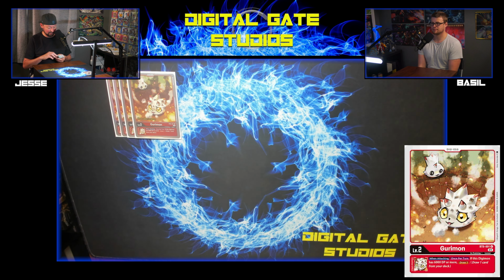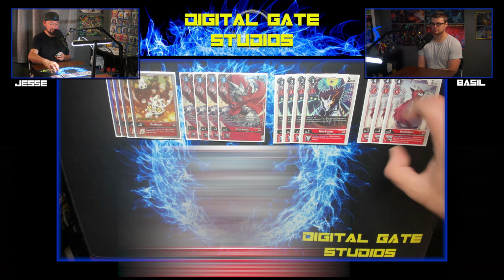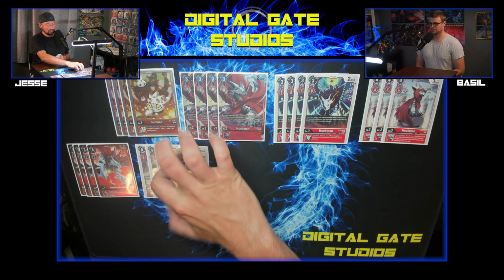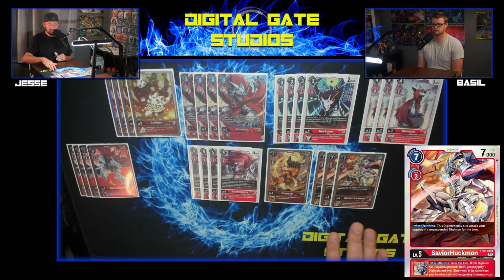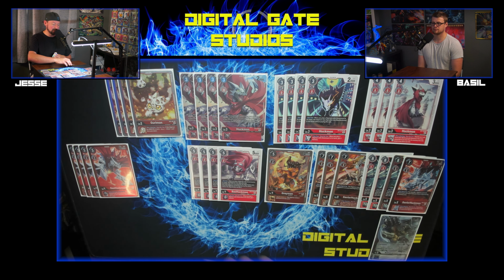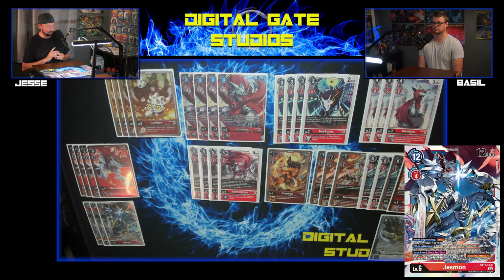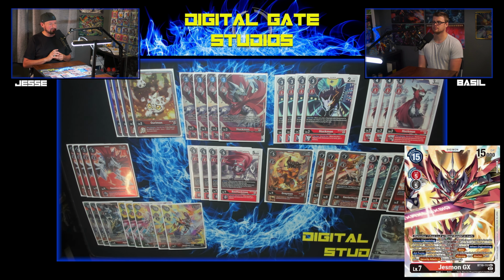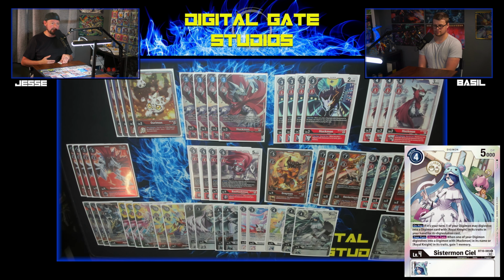Don't Sleep on Jesmon in BT-13! The Deck Profile!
Welcome back to another awesome deck profile from your team at Digital Gate Studios! Today, Jesse is back with his long awaited update to one of his favorite decks! Jesmon is back with a vengeance in BT-13 with amazing new support cards in the Huckmon line! Check this out and let us know what you think!